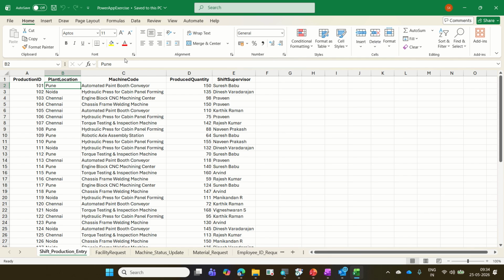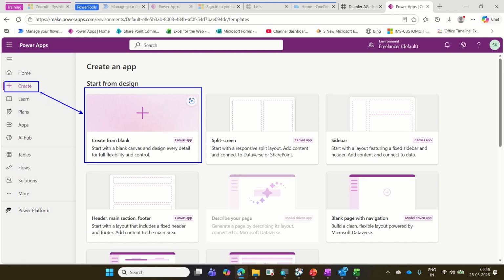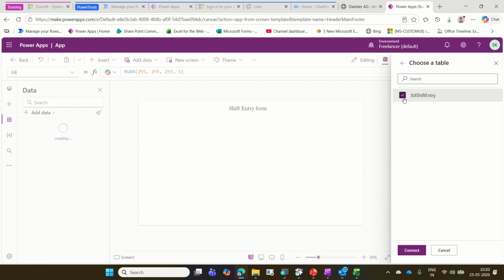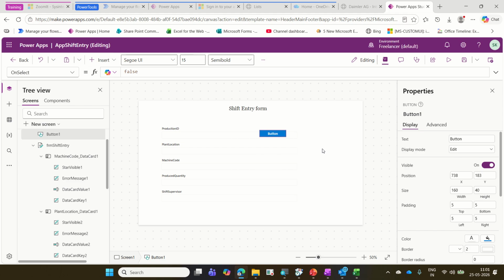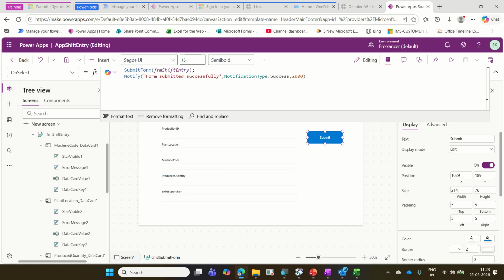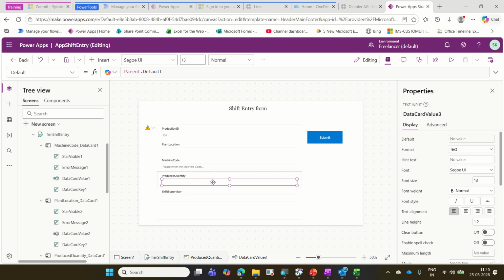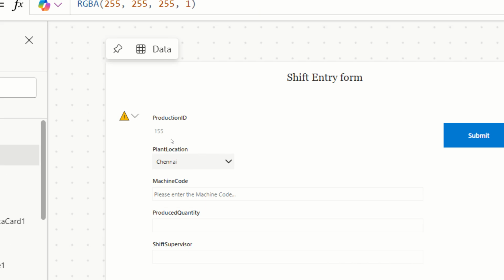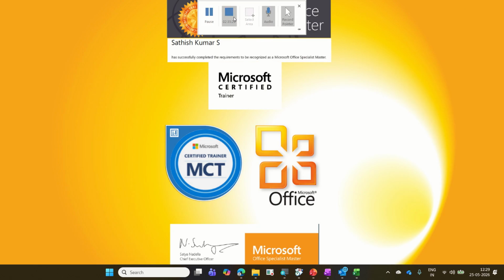Microsoft Power Apps Daimler Day 1 Session 25th May 2026